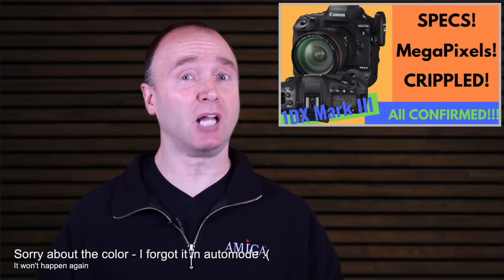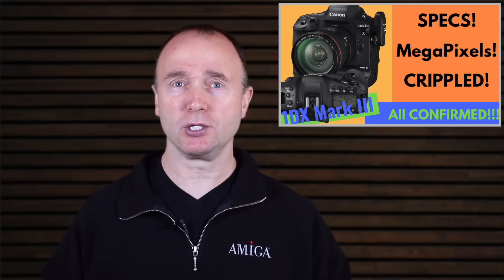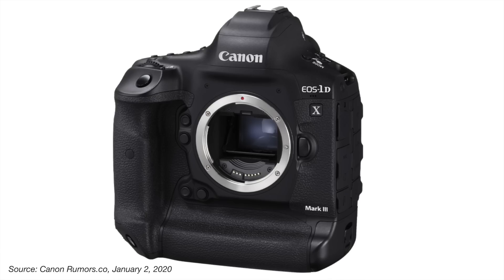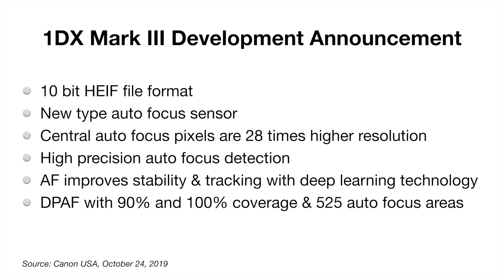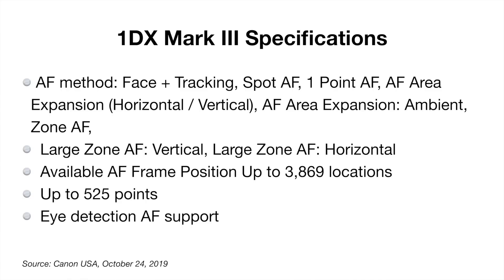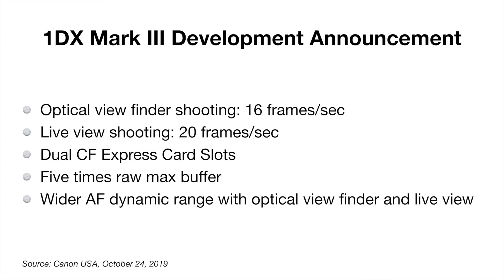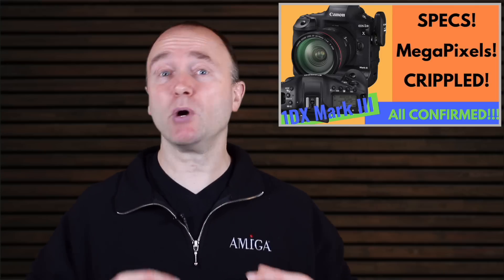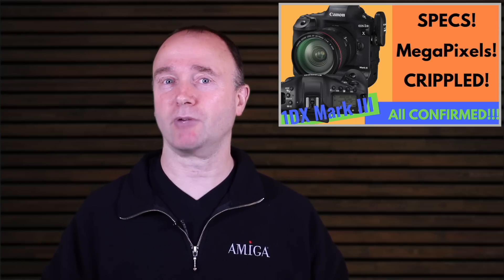Canon 1DX mark III - Confirmed specifications, Mega pixels, etc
Leaked detailed specifications tell megapixels, and where canon crippled the video.

My apologies about the video quality. I was fiddling with the camera last night and left it in auto mode. The color is off and I am sorry. Normally I would reshoot, but this information is timely.

Description

We have confirmed specifications, including megapixels and where the cripple hammer struck.

Your subscriptions and likes help keep this channel going.

Cited works by Unsplash
Photo by Ria Puskas on Unsplash - backdrop

Gear used in this film:
Canon 70d
Canon 50 f1.2 @ f/2
Tascam DR10-L

Software
Final Cut Pro 10.4.7
Compressor